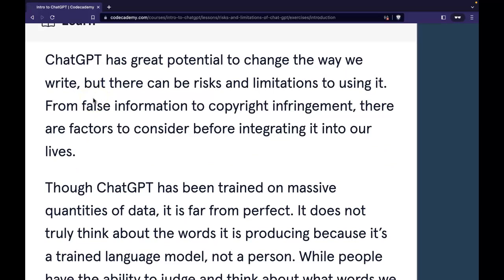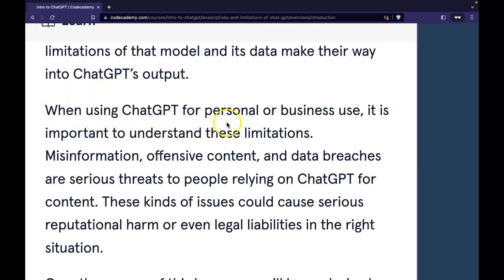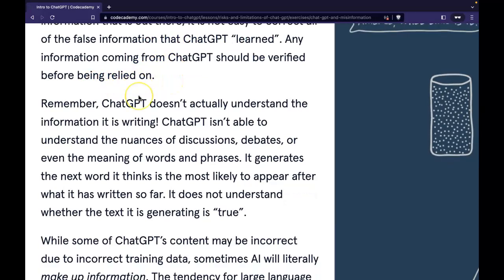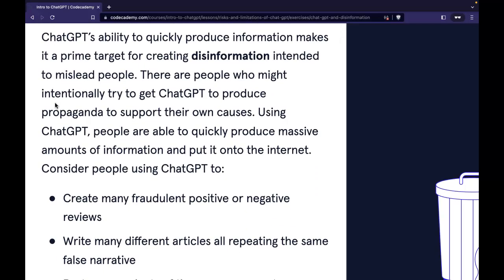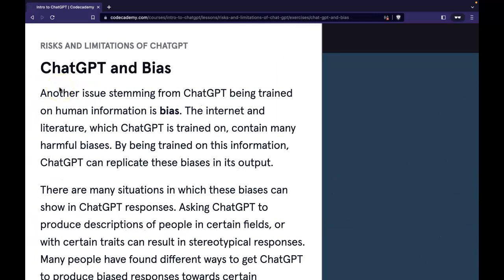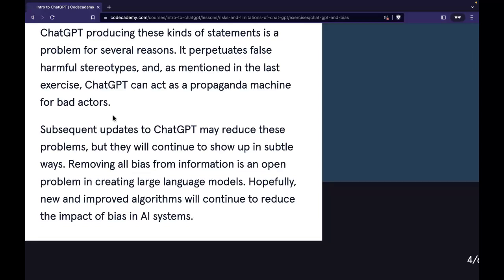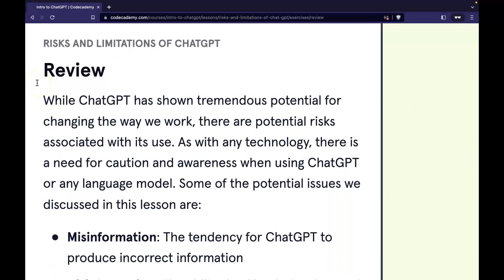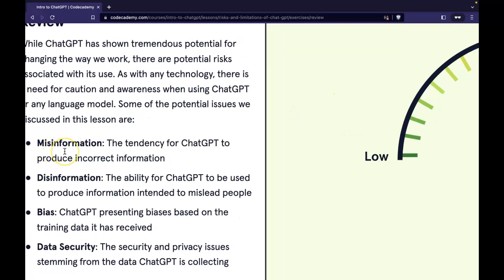Risks and Limitations of ChatGPT: What You Need to Know, Misinformation, Disinformation, Biases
Welcome back to our Intro to ChatGPT course, this section is, "Risks and Limitations of ChatGPT: What You Need to Know, Misinformation, Disinformation, Biases, Security and more".

ChatGPT has emerged as a popular language model that has the potential to revolutionize the way we write. However, as with any technology, there are potential risks and limitations that must be considered before integrating it into our lives.

One of the major limitations of ChatGPT is its lack of understanding of the information it produces. It is a trained language model, not a person, which means it does not have the ability to judge and think about the words it writes. Large language models like ChatGPT rely on word co-occurrence in their training data to guess what is the best thing to say next. As a result, it can make mistaken associations based on the training data, leading to misinformation and offensive content.

While ChatGPT can be a valuable tool for answering questions and generating text, it also has the potential to spread false information. Due to the vast amount of information available on the internet, a language model learning from internet data can quickly pick up inaccuracies. The tendency for ChatGPT to confidently assert false information is known as hallucination. These made-up statements often occur when ChatGPT is asked to produce very specific information, lacking nuanced knowledge, it simply produces a response that it deems likely to occur next.

Another limitation of ChatGPT is the potential for biases based on the training data it has received. This is particularly concerning given the potential for ChatGPT to be used to produce information intended to mislead people. It is essential to understand these limitations and use ChatGPT responsibly to avoid spreading misinformation or causing harm. Encountering these issues with ChatGPT can be a significant liability for a person or company integrating it into their content.

Data security is another major concern when using ChatGPT. As a language model, ChatGPT collects and stores data, which can pose a risk for data breaches. It is essential to ensure that the data collected by ChatGPT is secure to avoid any privacy issues.

To use ChatGPT responsibly, it is important to verify any information coming from it before relying on it. While it can be a valuable tool, it is not infallible, and its limitations must be considered. It is also crucial to use ChatGPT in a way that is consistent with ethical and legal standards.

When using ChatGPT for personal or business use, it is important to take into account the potential risks and limitations of the technology. This means being cautious about spreading false information, avoiding biases, and ensuring data security. By being aware of these limitations and using ChatGPT responsibly, we can harness its potential while minimizing the risks associated with its use.

In conclusion, ChatGPT has the potential to change the way we write, but it is important to understand its limitations and use it responsibly. From misinformation to data breaches, there are potential risks associated with the use of this language model. However, by being aware of these limitations and using ChatGPT responsibly, we can take advantage of its potential while minimizing the risks associated with its use. Stay informed, cautious, and responsible when using ChatGPT for personal or business use.